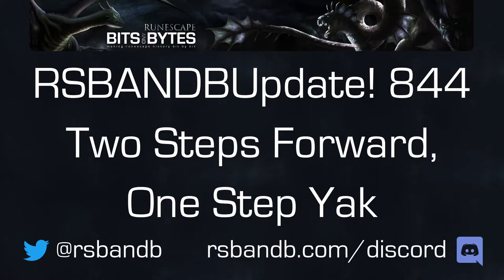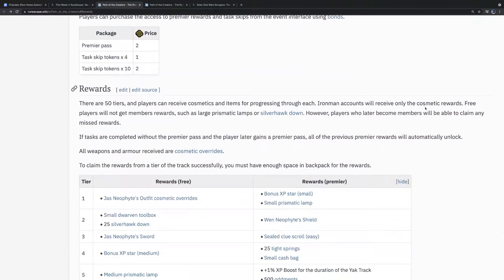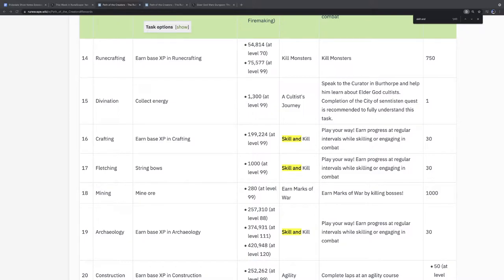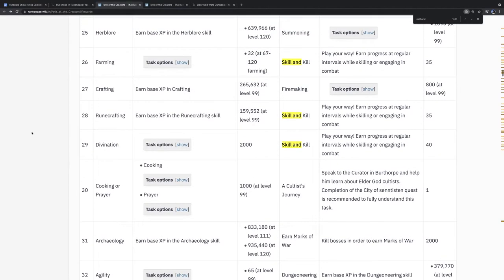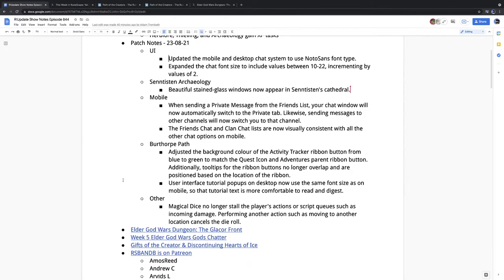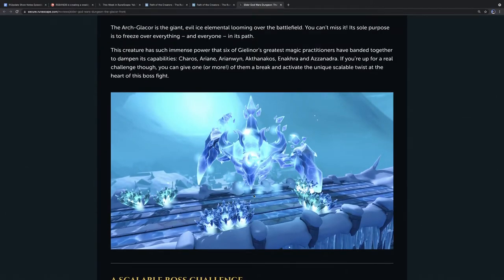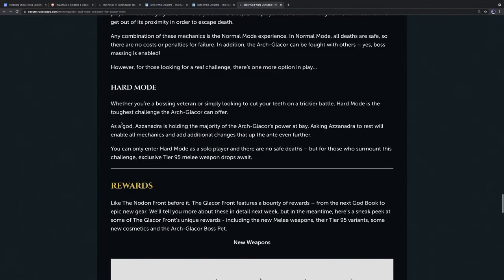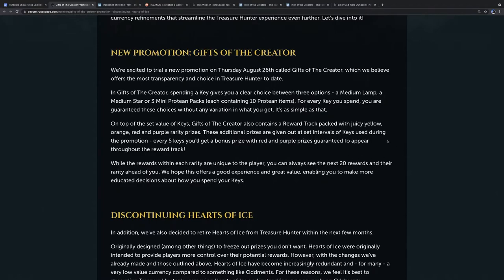RSBANDBUpdate! 844 – Two Steps Forward, One Step Yak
It’s Yak Track week and this one includes a hefty XP boost. We ask, what are the problems with this and what does it mean for future Yak Tracks? Also we get our first look at the Glacor Front with its new scalable boss for teaching PvM.